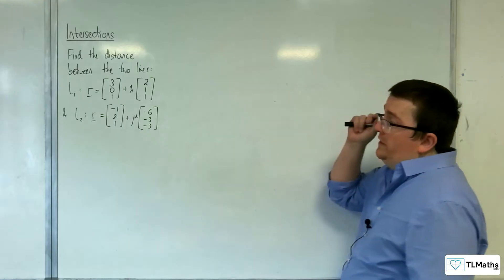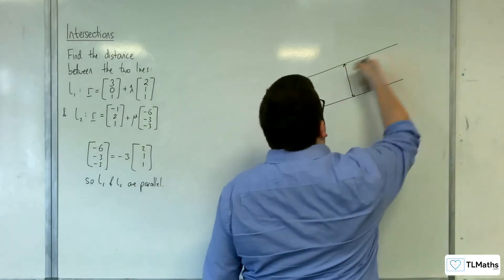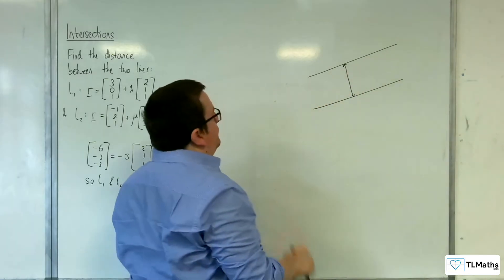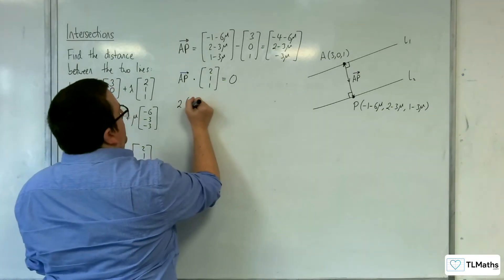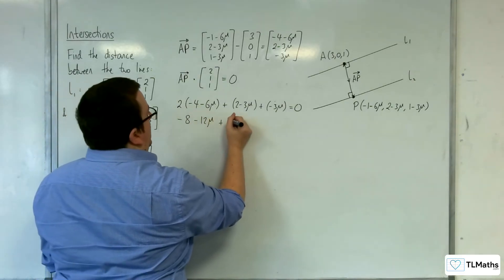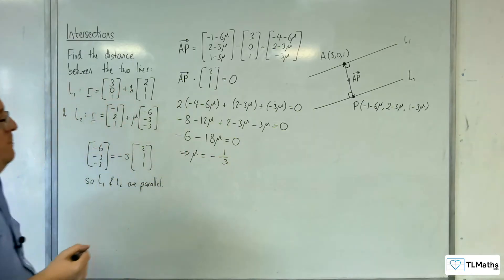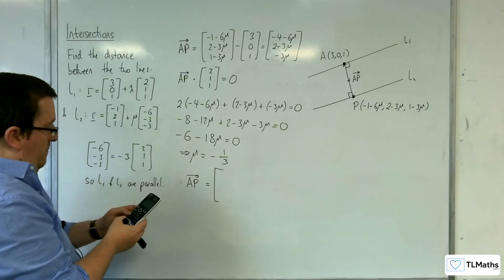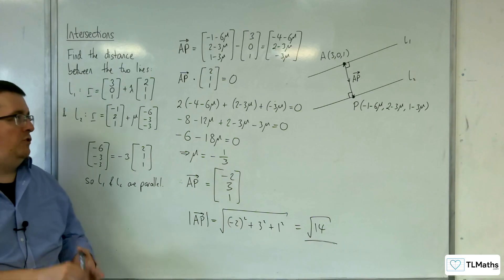A-Level Further Maths F5-04 Intersections: Finding the Distance between two Parallel Lines